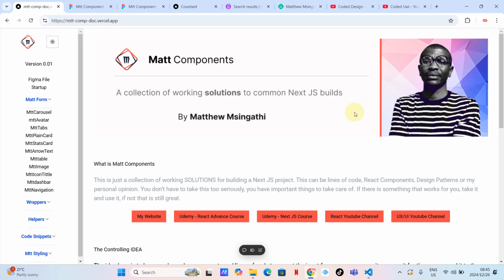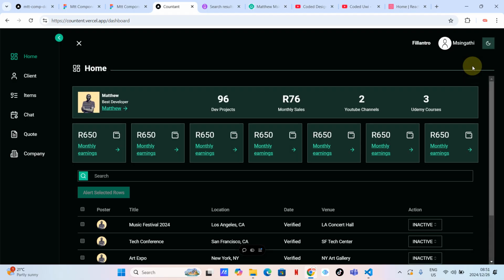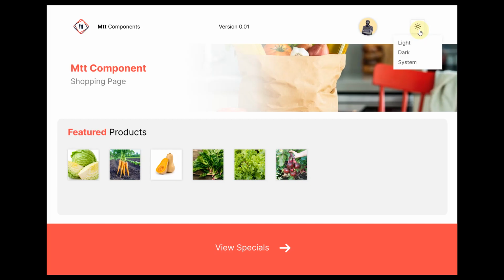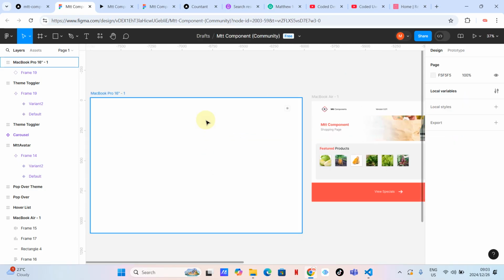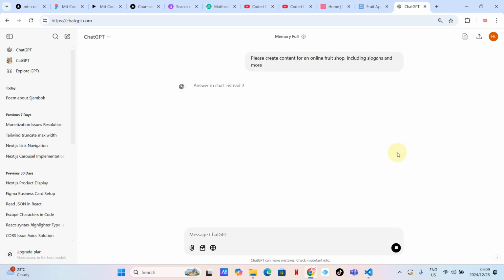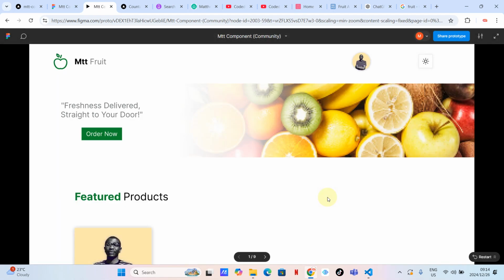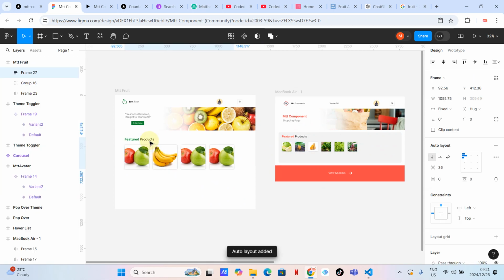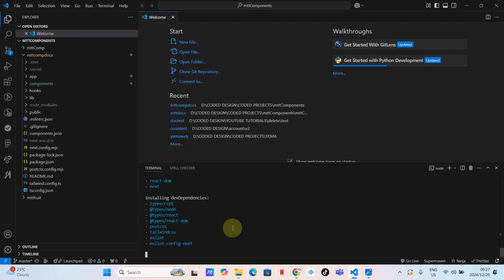Next JS New UI Library 2025 - #1